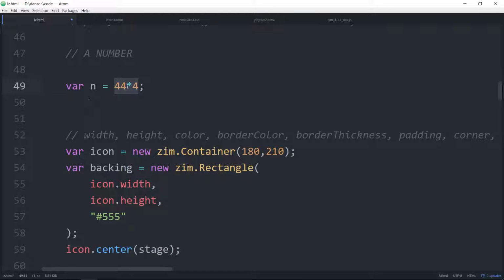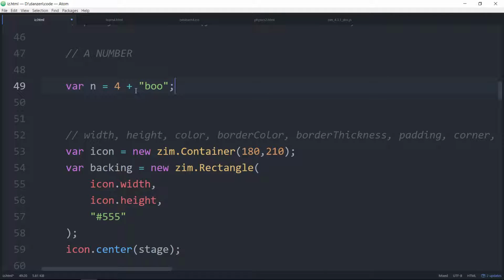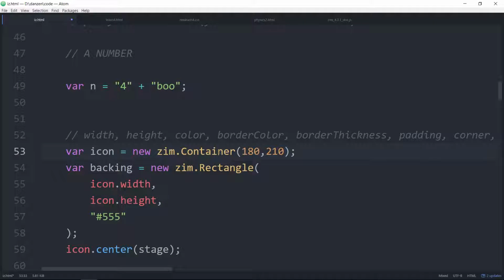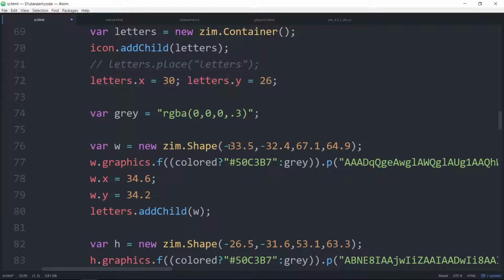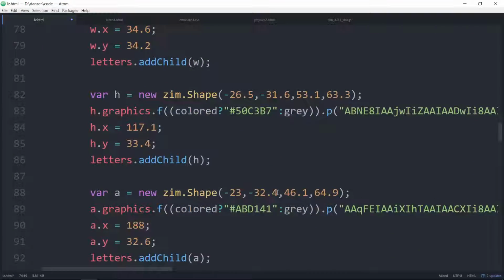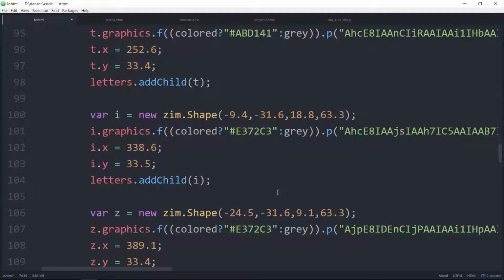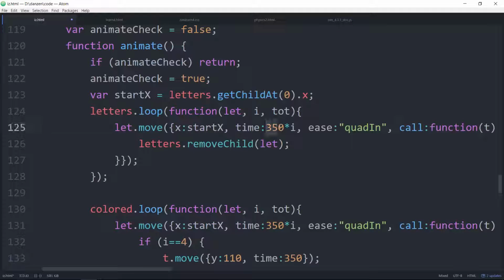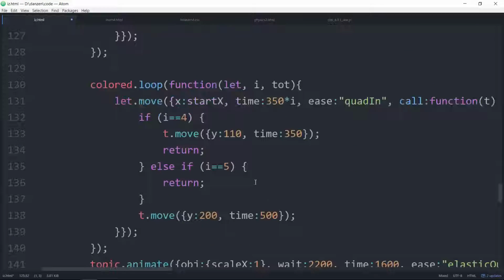Learn to code: 15. What iZ a Number?